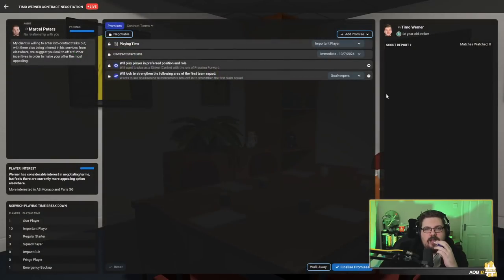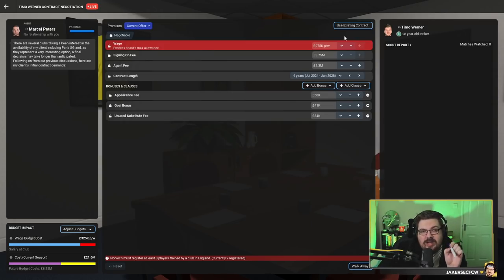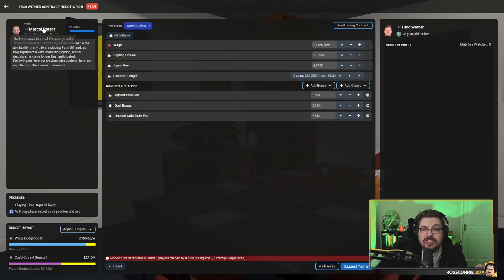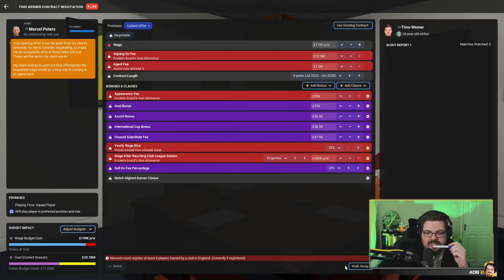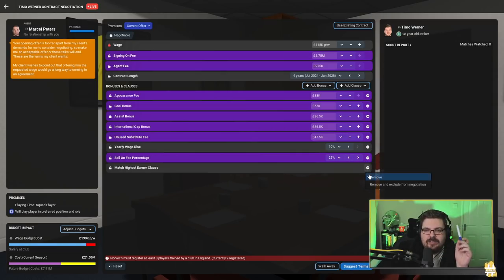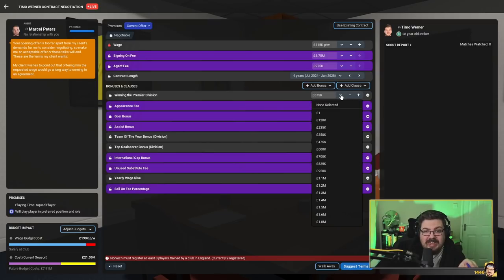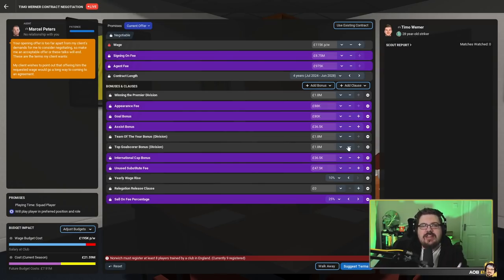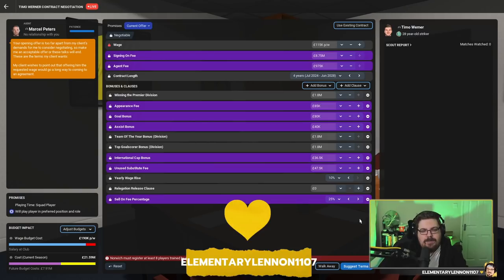Negotiation 101 with DoctorBenjy